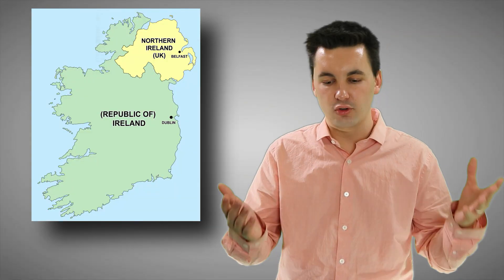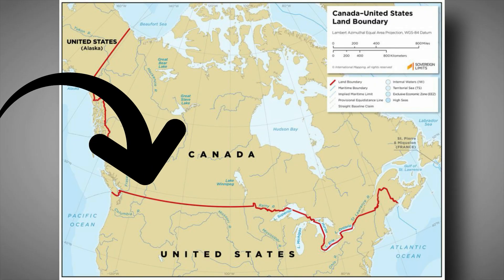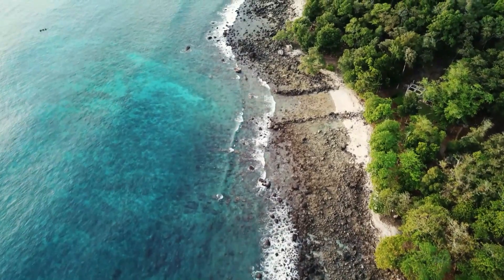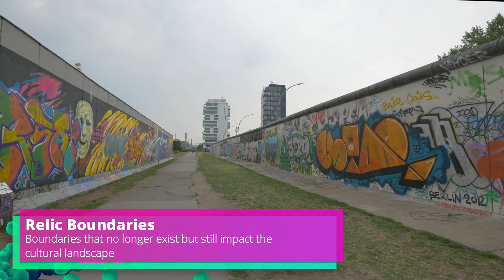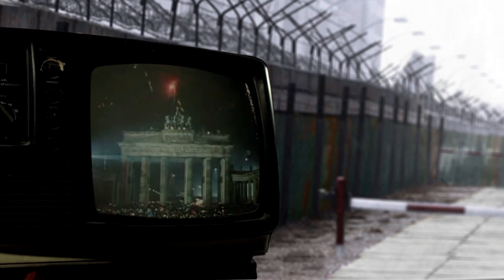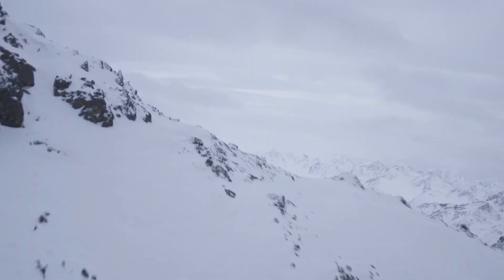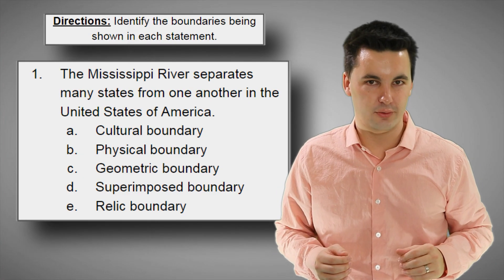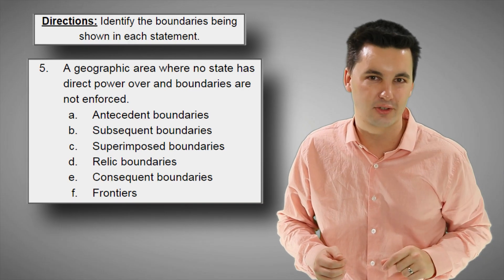Defining Political & Cultural Boundaries [AP Human Geography Unit 4 Topic 4] (4.4)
Chapters:
0:00 Introduction
0:10 Boundaries
0:28 Cultural Boundary
0:45 Geometric Boundary
0:56 Physical Boundary
1:09 Antecedent Boundaries
1:31 Relic Boundaries
2:00 Subsequent Boundaries
2:21 Consequent Boundaries
2:52 Superimposed Boundaries
3:16 Frontier
3:39 Practice Quiz

Skills in this video:
IMP-4.A
Define types of political boundaries used by geographers.

IMP-4.A.1
Types of political boundaries include relic, superimposed, subsequent, antecedent, geometric, and consequent boundaries.